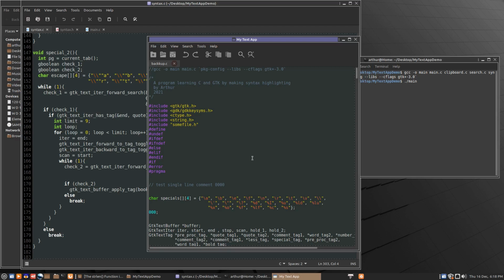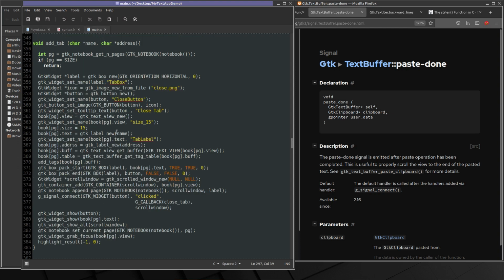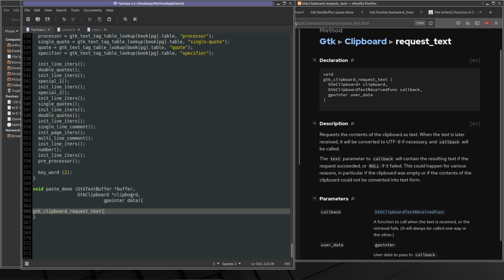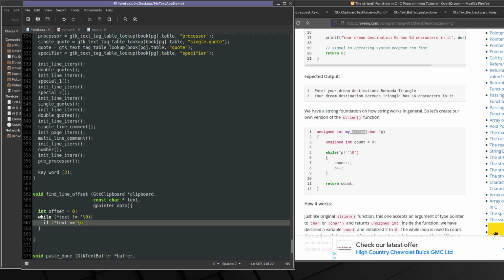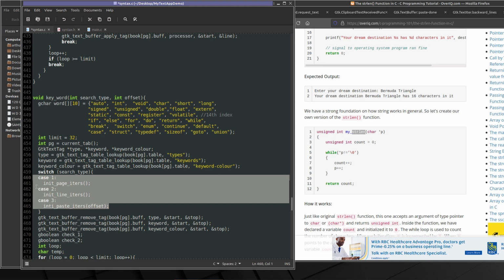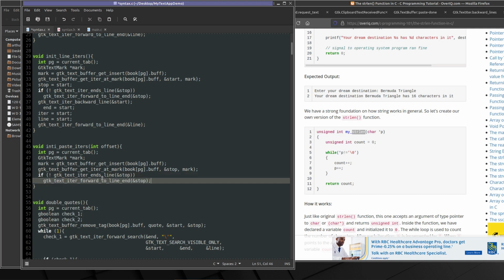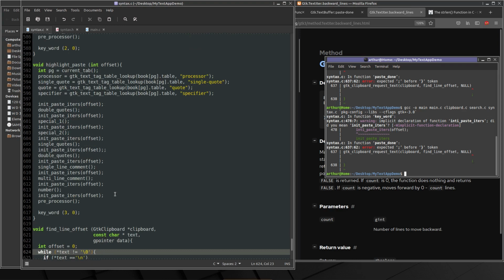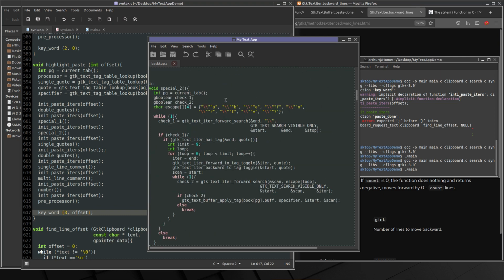GTK GUI highlight pasted sections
making the functions to highlight pasted text without a full page search.